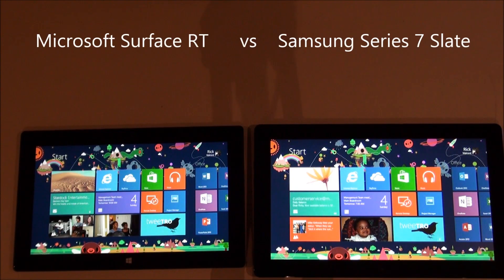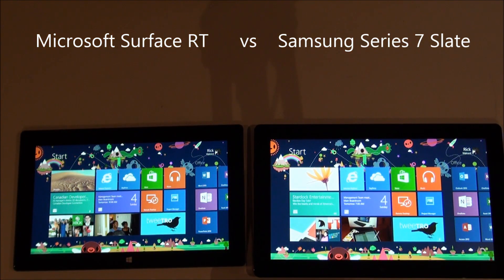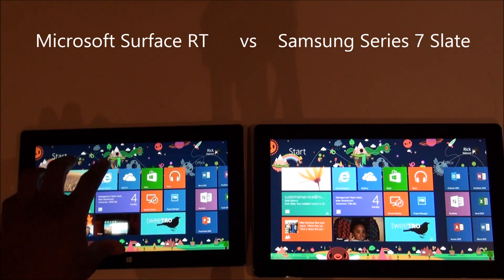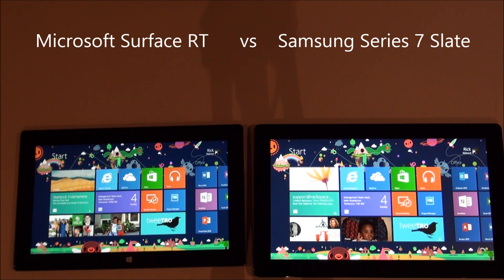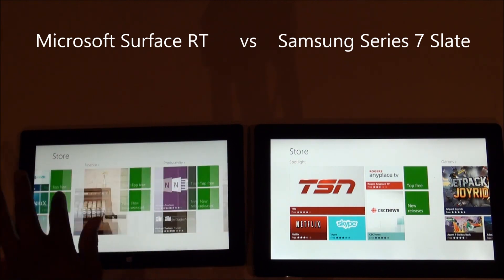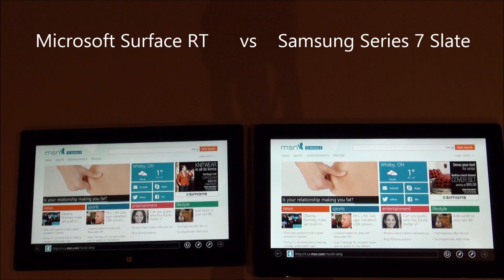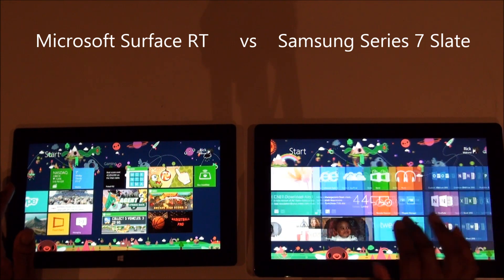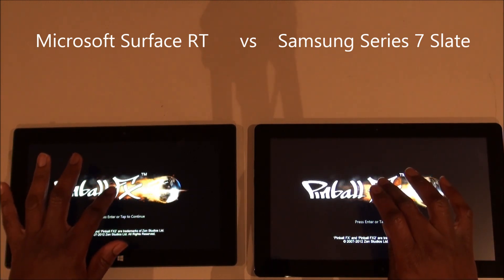Microsoft Surface RT vs Samsung Series 7 Slate - 2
Microsoft Surface RT Running Windows RT compared to Samsung Series 7 Slate running Windows 8